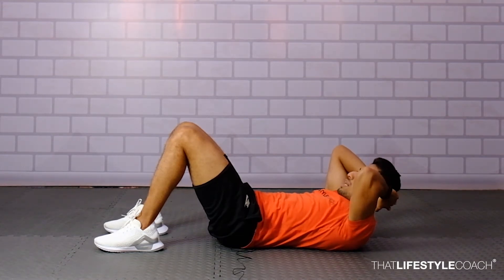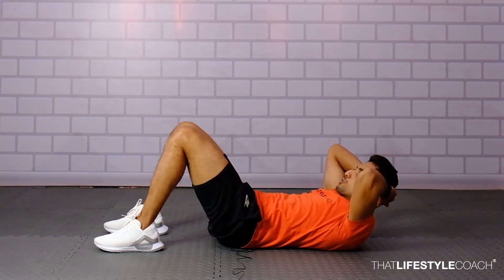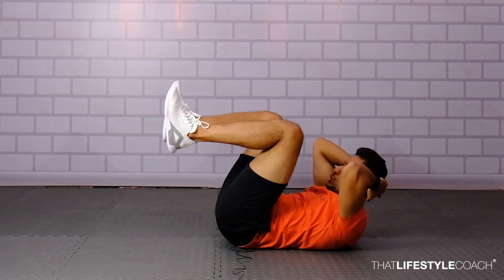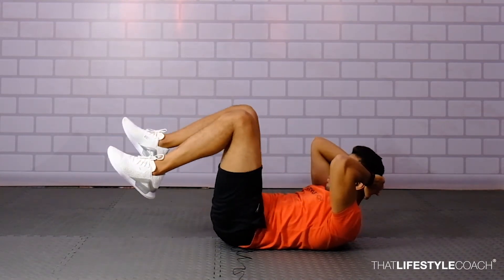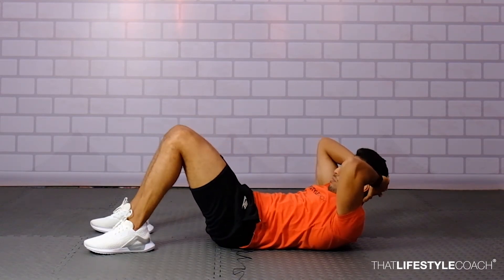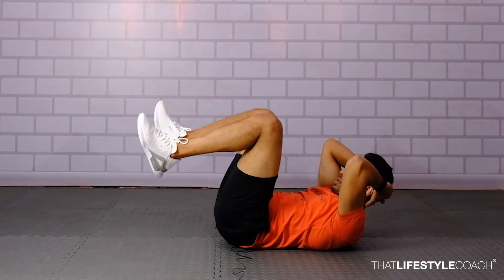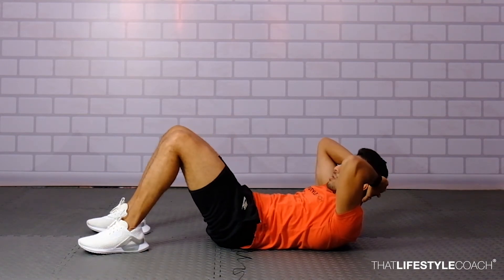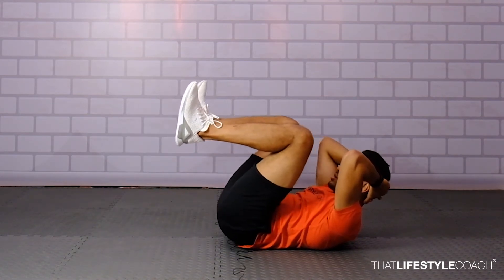KNEE TO ELBOW CRUNCH